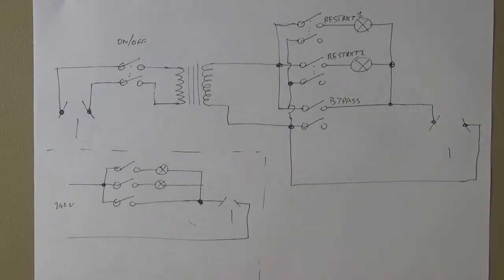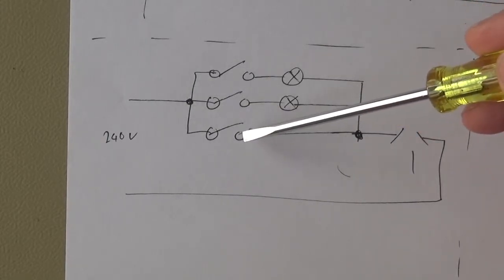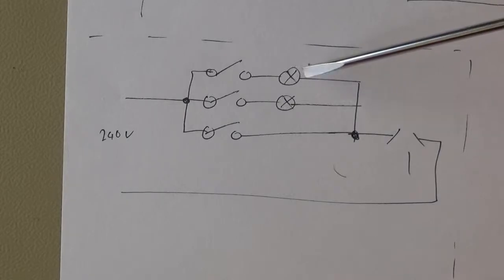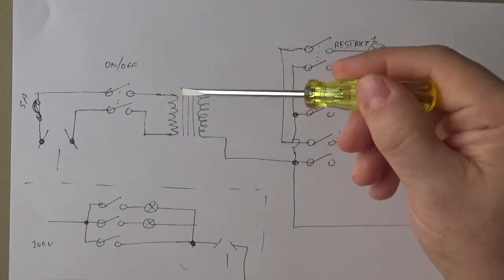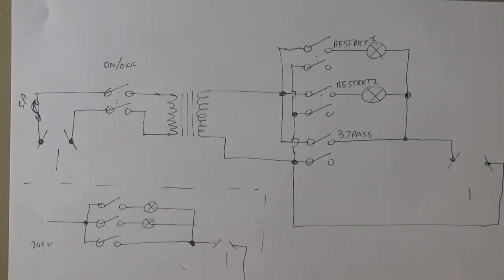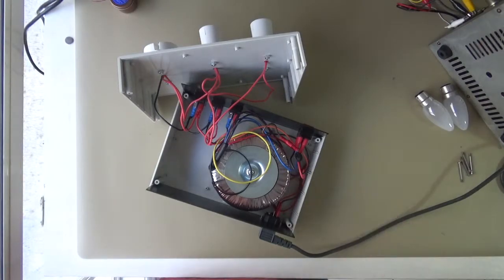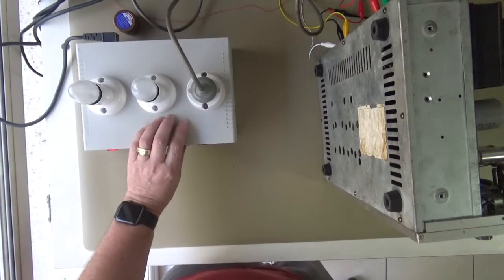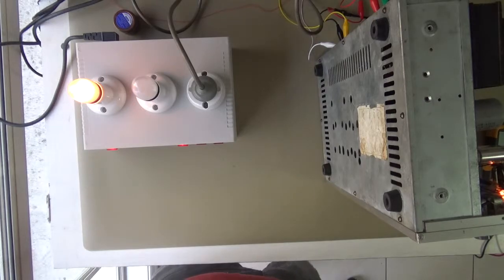#089 Building a Dim Light Tester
In this video I address a safety issue on my workbench by building a Dim Light tester, complete with isolation transformer.

Please, if you decide to build one yourself, be aware, THERE ARE DANGEROUS VOLTAGES INVOLVED THAT CAN KILL YOU.